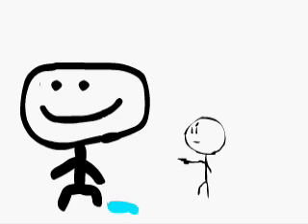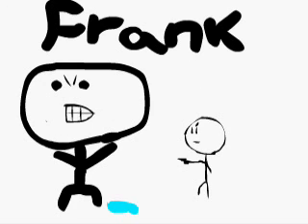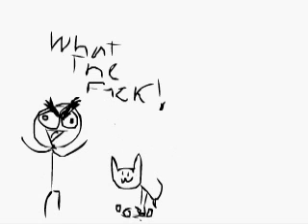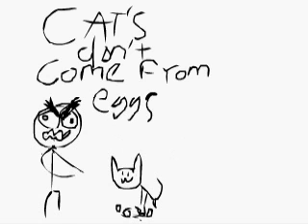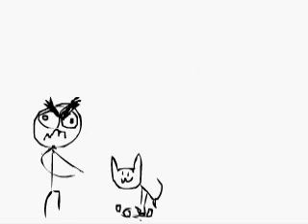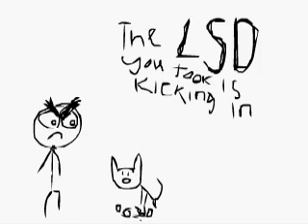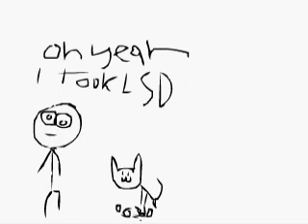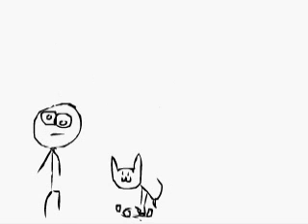Random Flash 2: Now with sound!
IT HAS SOUND!